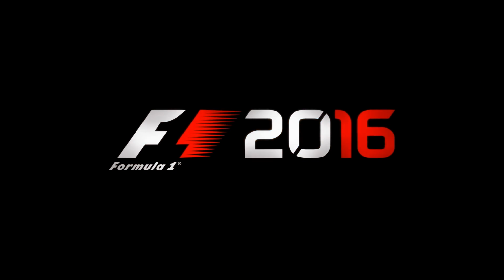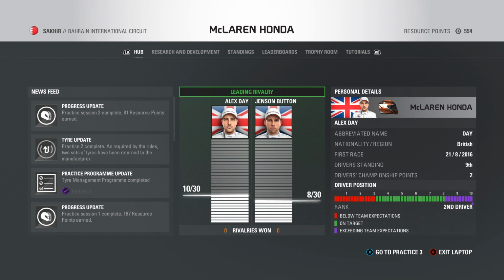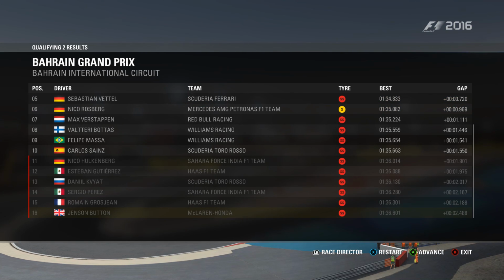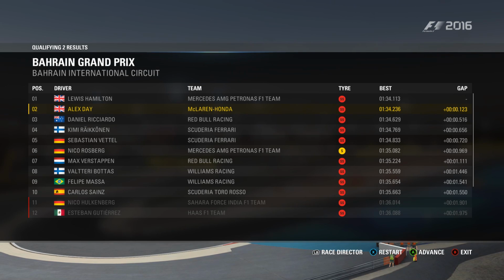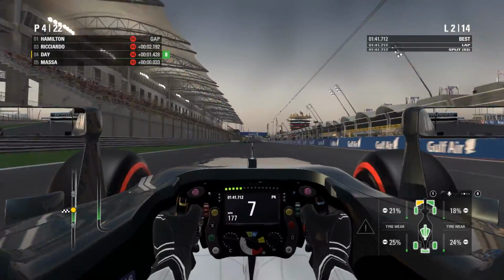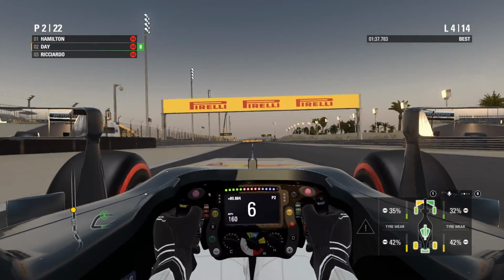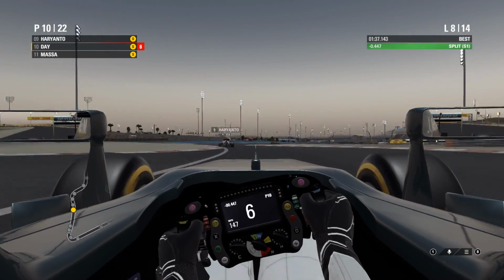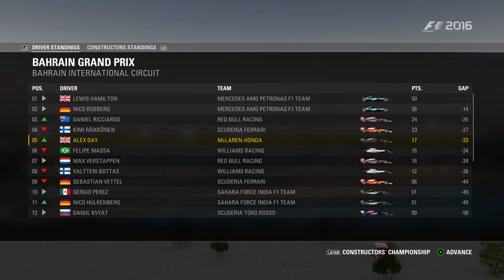FailRace F1 2016 Career Mode Brilliant Bahrain Race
For the second race of my f1 2016 career we head to Bahrain, with everything very much getting turned on its head for one hell of an exciting race.